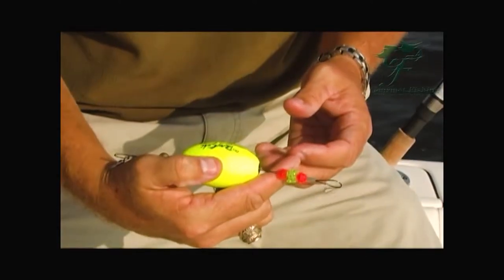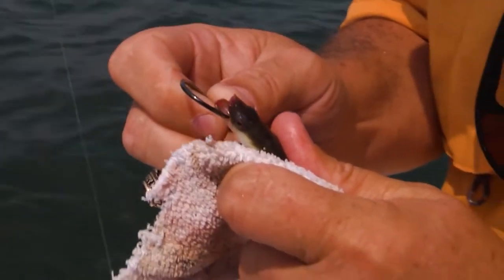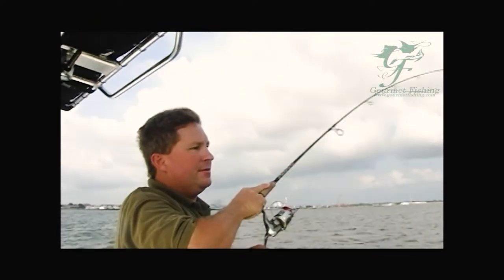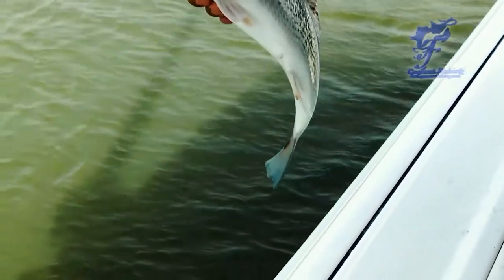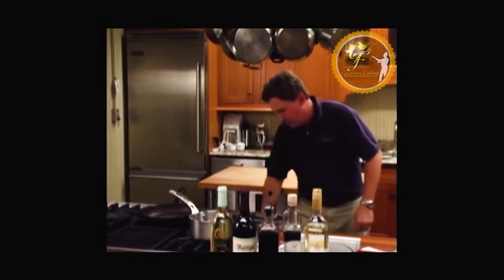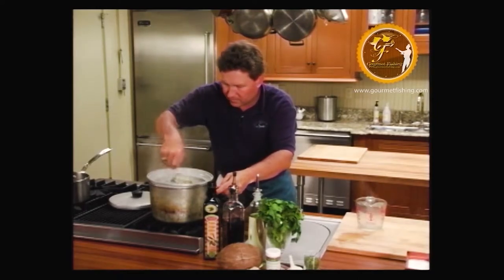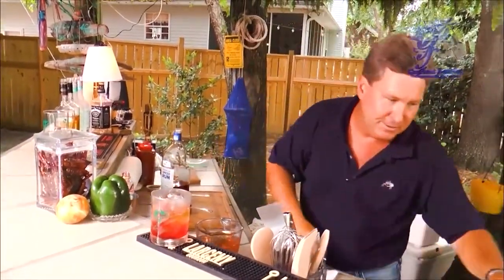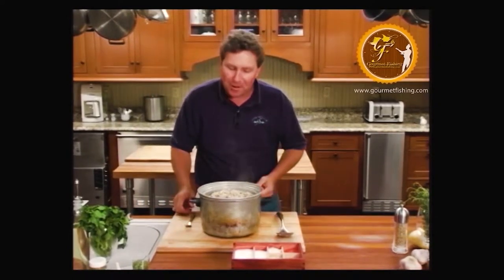A look back at the Beginning...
In today's video, Season 4, Episode 20 we'll be taking a look back at some of my earlier work. The clips go back to the early 2000s and some of my work on Variety Cooking and a couple of my early TV Shows...

Download the Season 4, Episode 20-Recipe - Lime Crusted Trout, Macadamia Nut-Crusted Wahoo, Hoppin' John, Mashed Potatoes...

Downloadable Season 4 Recipes from earlier shorts:

The Blue Marlin Shot, The Blue Marlin Cocktail & The Lemon Mermaid
Pan-Seared Snapper with Chili-Lime Butter topped with Eel Sauce over Creamy Mashed Potatoes and served with Mixed Greens and a Charleston Bahamian Dressing